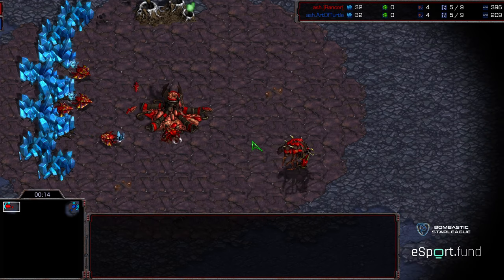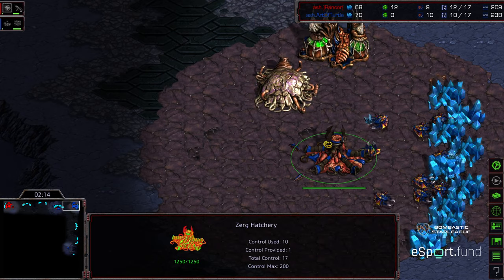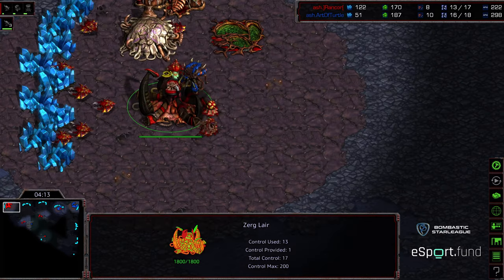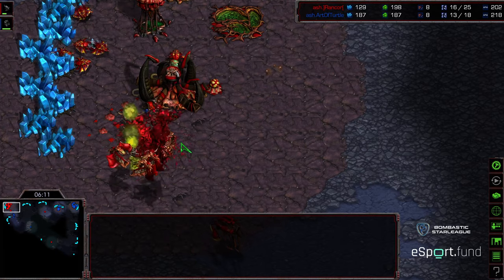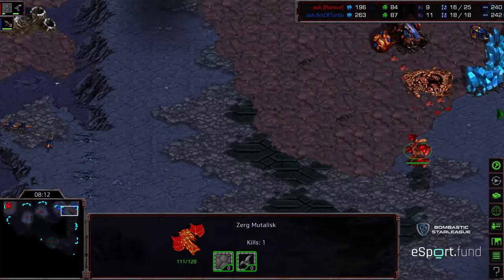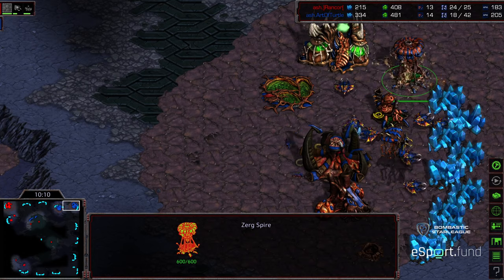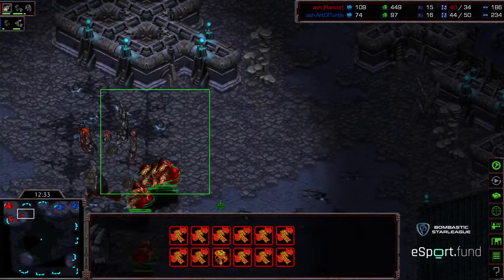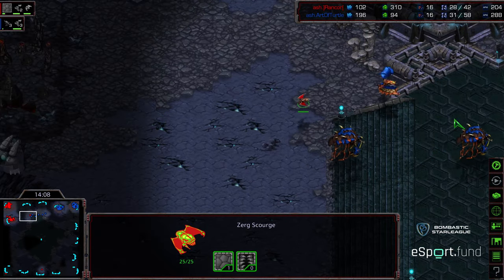BSL 12 Choboleague R8 ArtofTurtle v Rancor game 1